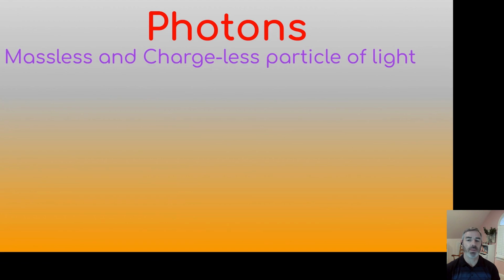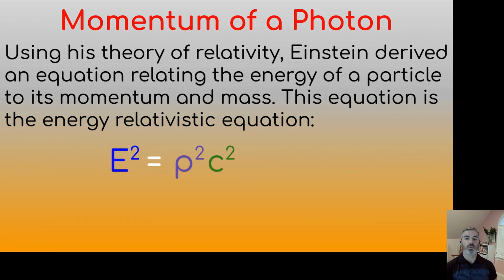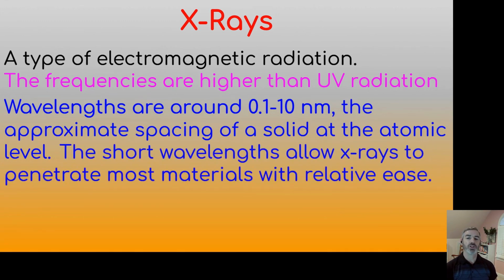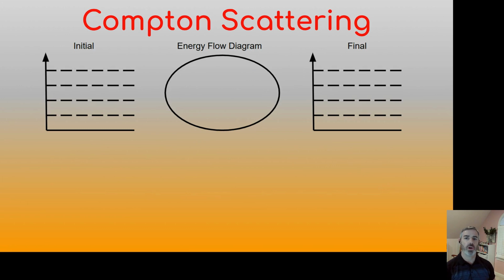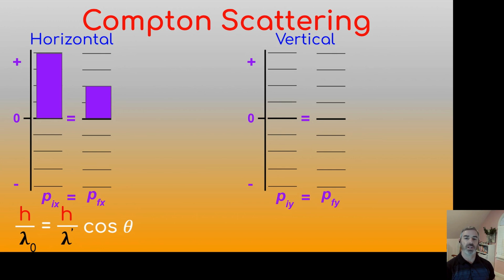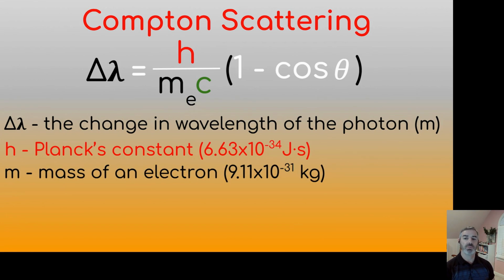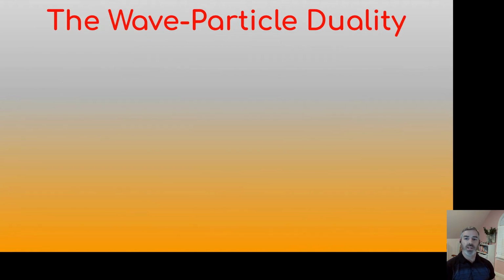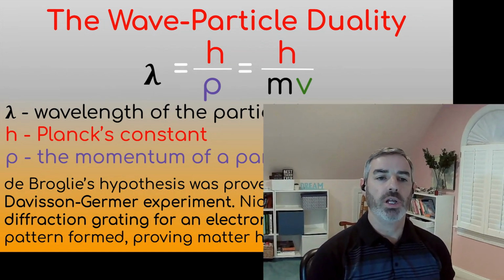Quantum Theory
In this video we discuss photons and light as a particle. We also work through a derivation of Compton scattering and discuss the wave-particle duality for light and matter. We finish by discussing the de Broglie wavelength.